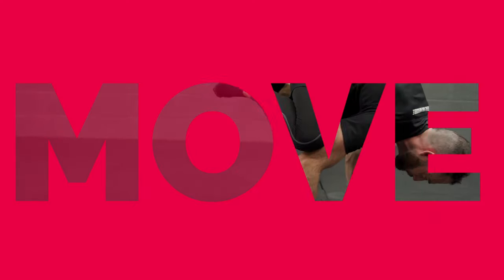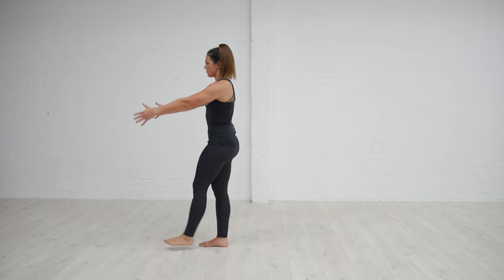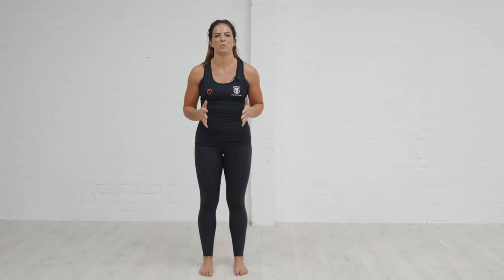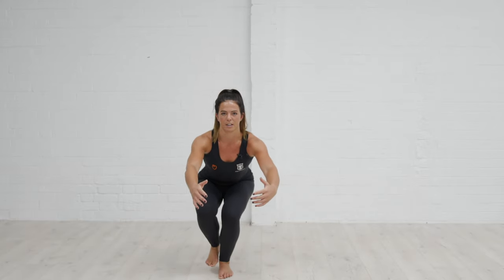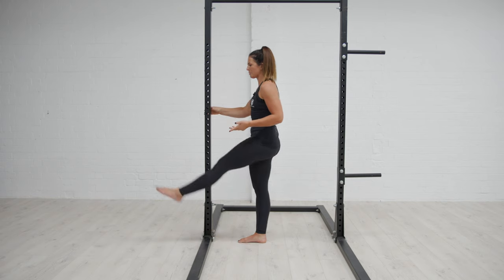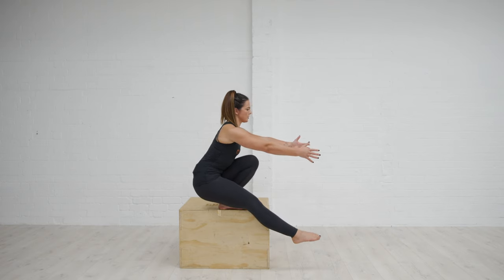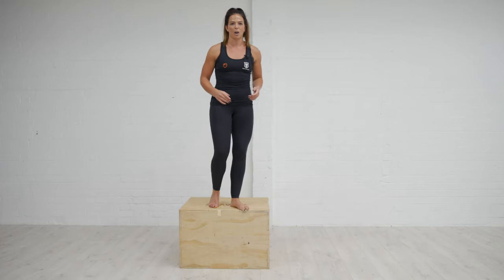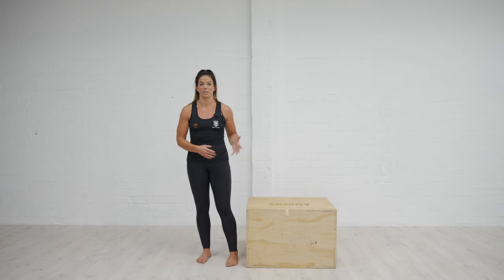How To PISTOL SQUAT [Full Progressions] // School of Calisthenics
Learn how to pistol squat with Coach Georgie taking you through a full series of progressions to help you develop the movement and build the strength required for this cool, fun yet challenging single leg squat variation.

Like content and training like this? Our new Strength, Play & Conditioning programme and workouts is launching 22nd August!!! Keep your eyes out for that one!